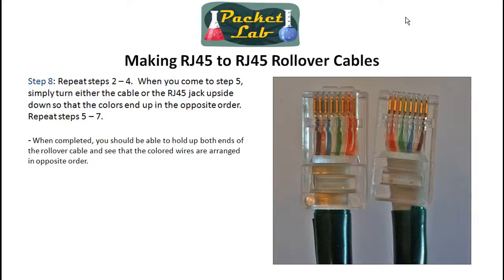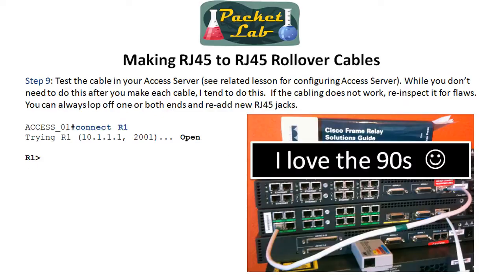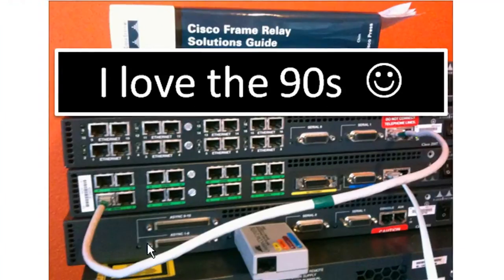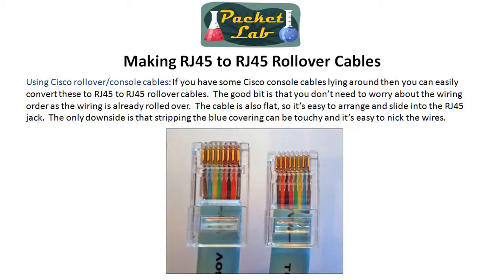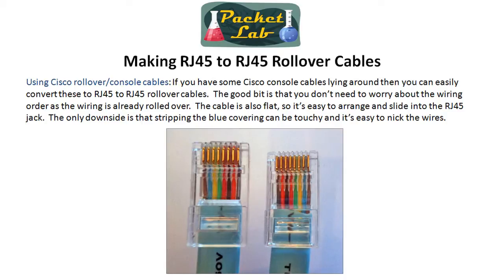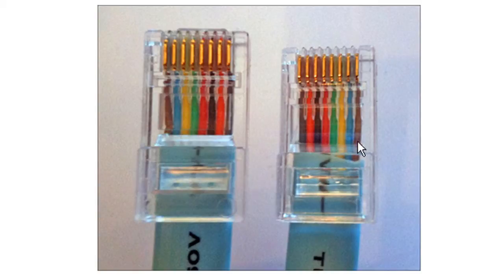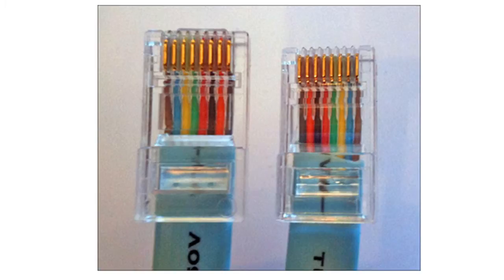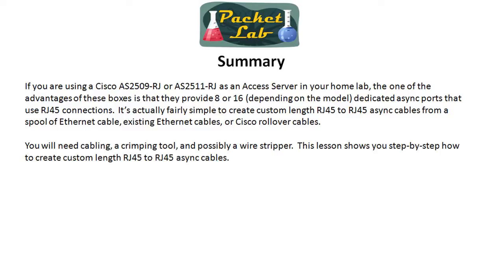Building A Cisco Lab - Making RJ45 to RJ45 Rollover Cables - Part 2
Building A Cisco Lab - Making RJ45 to RJ45 Rollover Cables - Part 2 of 2

This video is intended for users who have acquired a Cisco AS2509-RJ or AS2511-RJ for the purpose of acting as an Access Server in their home lab.

If you are using a Cisco AS2509-RJ or AS2511-RJ as an Access Server in your home lab, the one of the advantages of these boxes is that they provide 8 or 16 (depending on the model) dedicated async ports that use RJ45 connections.  It's actually fairly simple to create custom length RJ45 to RJ45 async cables from a spool of Ethernet cable, existing Ethernet cables, or Cisco rollover cables.

You will need cabling, a crimping tool, and possibly a wire stripper.  This lesson shows you step-by-step how to create custom length RJ45 to RJ45 async cables.